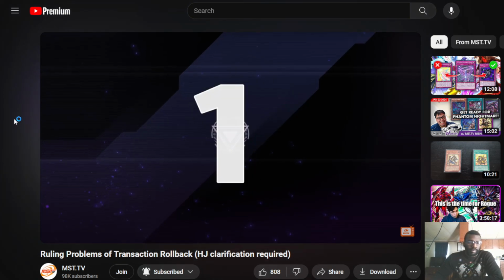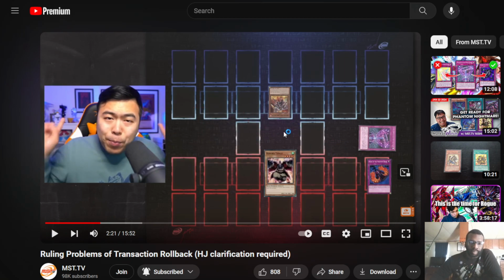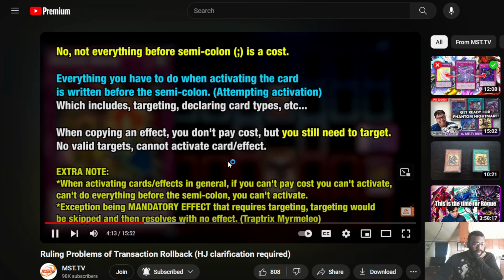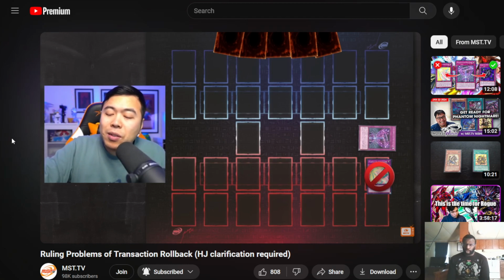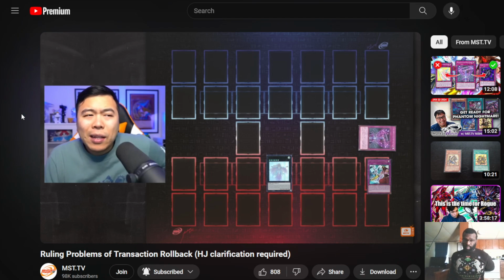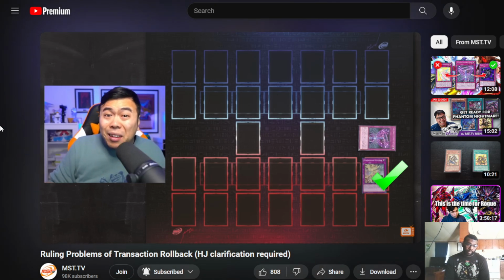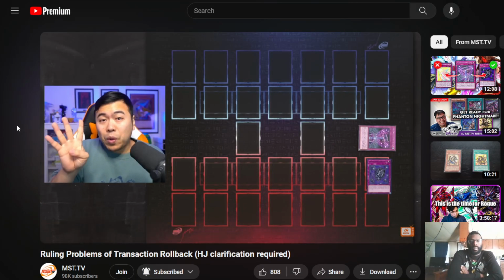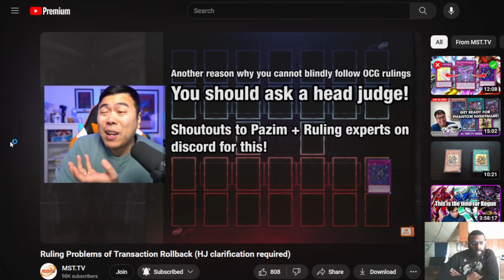*Yu-Gi-Oh* Reacting to @MSTTV Transaction Rollback Ruling Video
Trying something new out. Been wanting to do a reaction video for a while now.